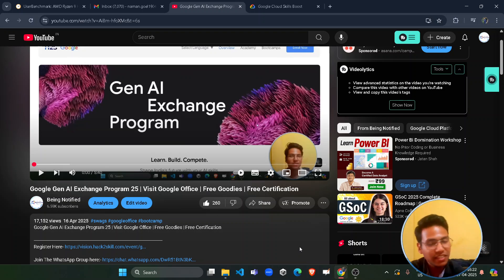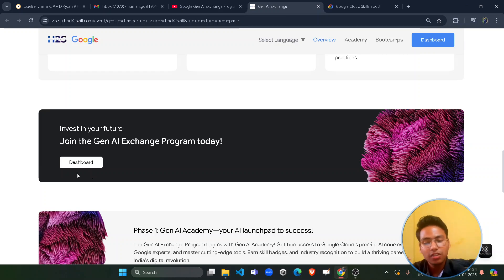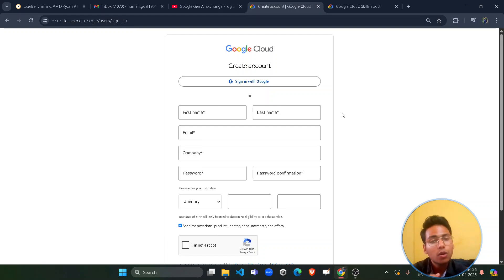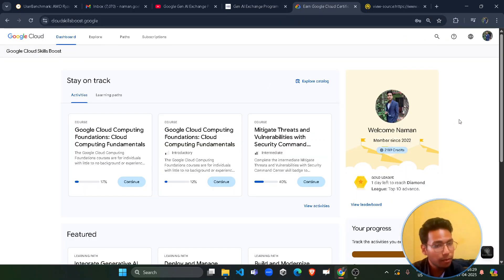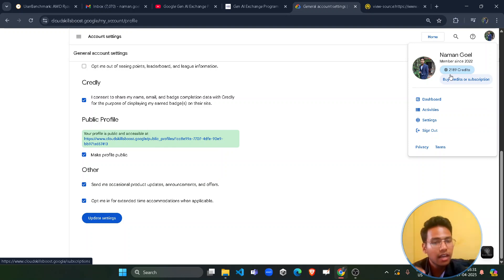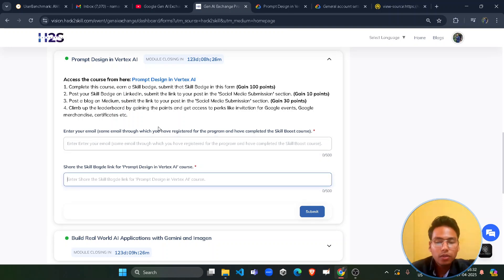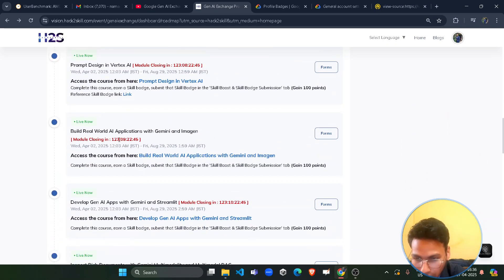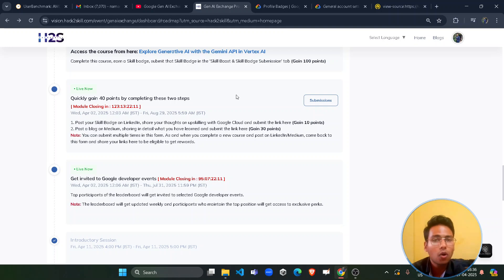Part 2 - Google Gen AI Exchange Program 25 | What to do to visit Google office ?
Part 2 - Google Gen AI Exchange Program 25 | What to do to visit Google office | How to compete

Query Solved:-
Google Gen AI Exchange Program 25 | Visit Google Office | Free Goodies | Free Certification

time stamps:
00:00 What we cover in part 2?
00:52 Is it for students?
01:17 Access roadmap
02:09 Step 1
03:27 How to Create a Cloud Skill Boost account?
05:35 Where to find Public profile URL?
06:36 Credit System Explained
07:54 Step 2 (Free Courses)
09:15 What is Skill badge?
11:07 How to be eligible to visit Google Office?
12:15 Bonus points